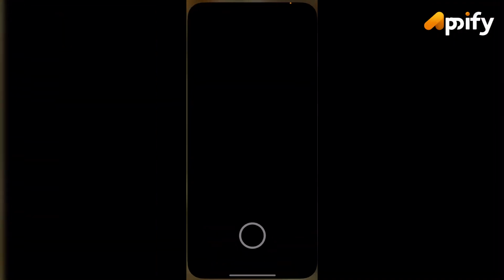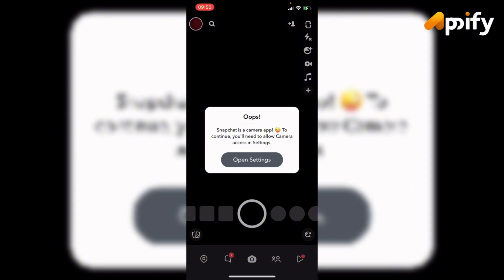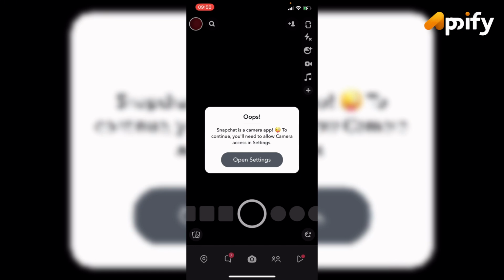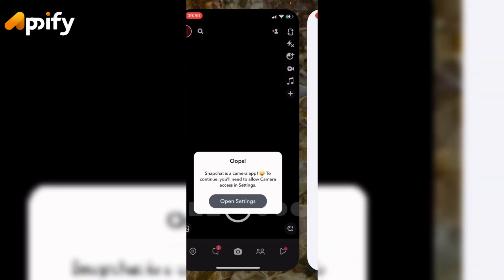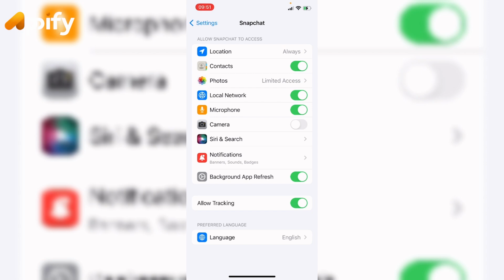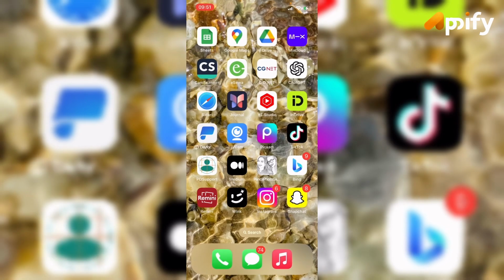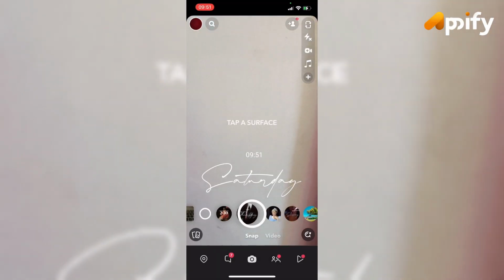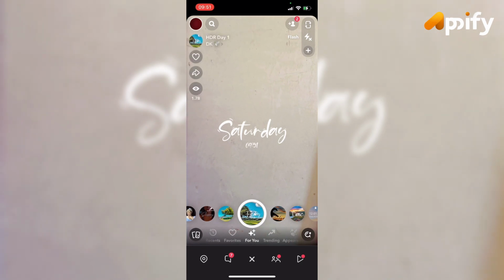How to Allow Camera Access on Snapchat (2024) | Snapchat Tutorial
Learn how to grant Snapchat permission to access your camera. This guide will help you enable camera access so you can take and send snaps without any issues.